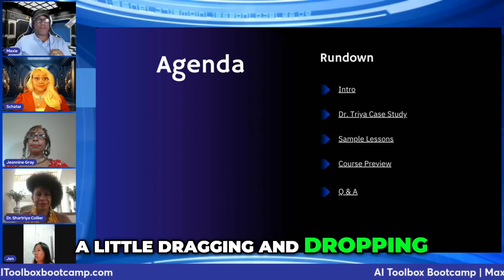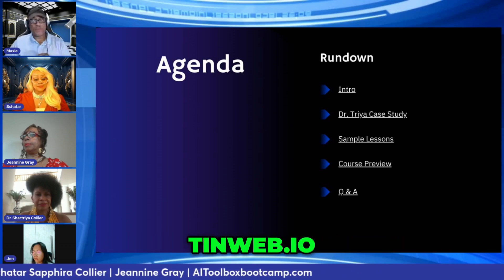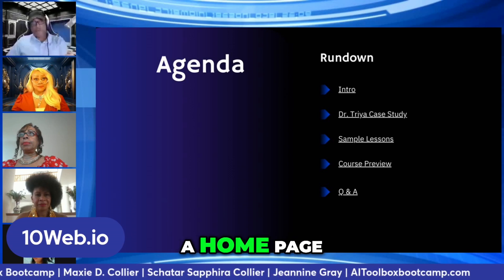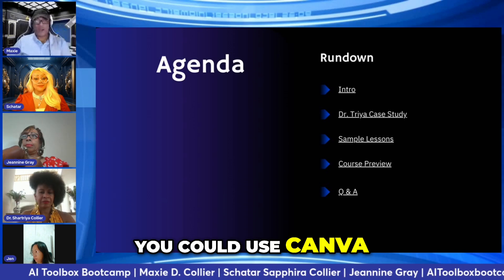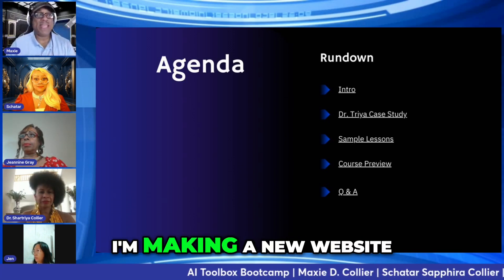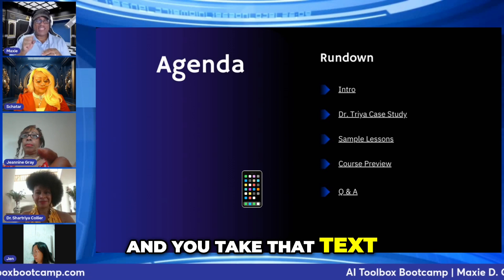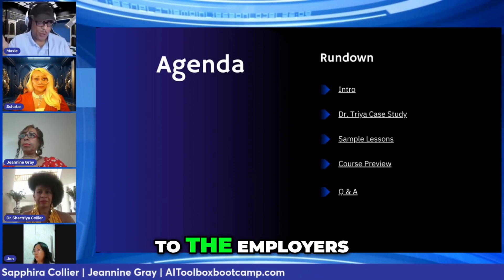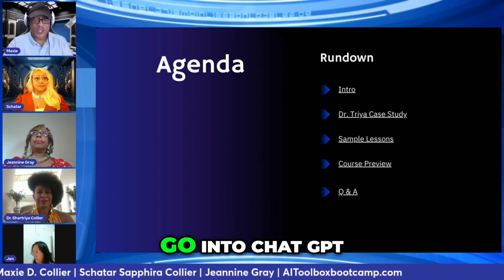How to Use AI to Plan Your Next Website Project | Free Webinar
🚀 Join our FREE live webinar on using AI to plan your next website! 🌐✨ Learn about AI tools, site mapping, choosing domains, hosting, and more. 📅 Sun. 7/28 ⏰ 3PM PDT📍 Register